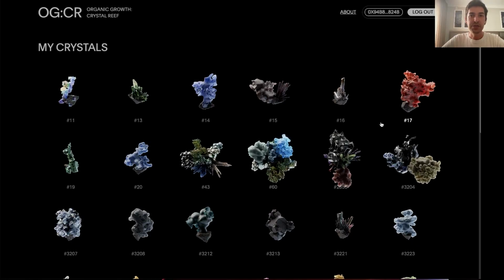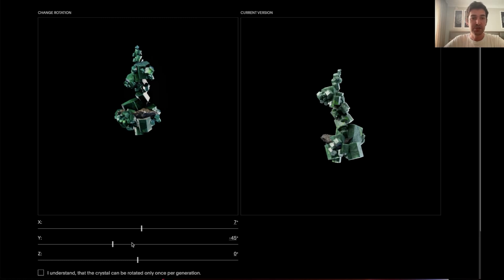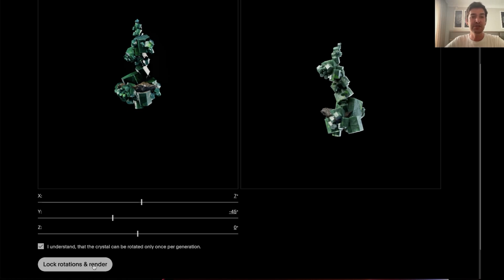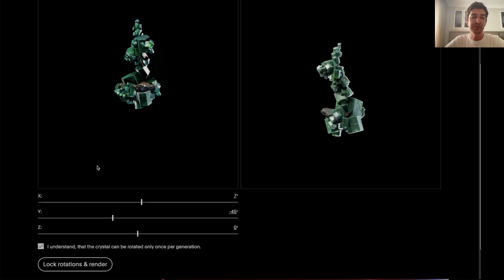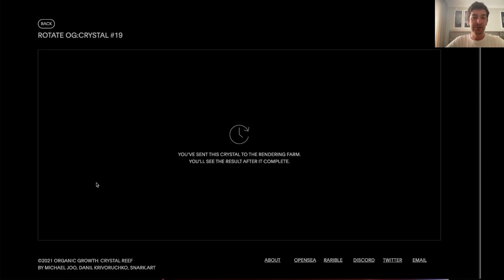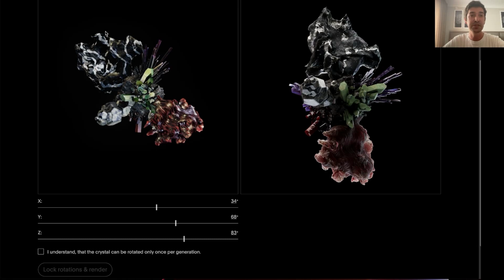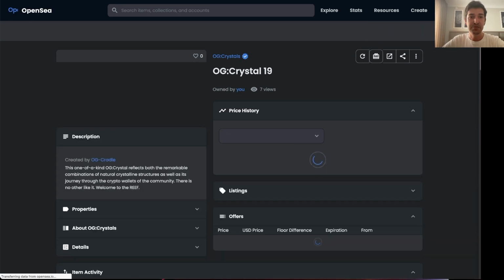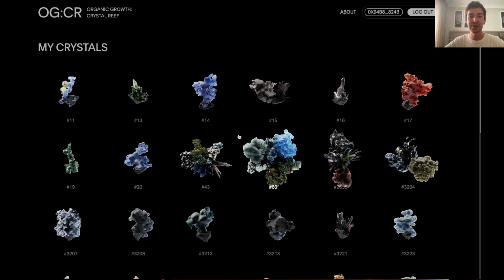AR ROTATION OF OG:CRYSTALS NFT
AR ROTATION!

It's finally here! The Dev team and Danil have been working nonstop to deliver this incredible feature and we have it available for you now!

Choose the crystal from your wallet that you'd like to rotate and it will load into the engine
Use the controls to rotate - if you find a new angle you like, you can freeze your crystal's image

FINEPRINT:
While you can rotate your crystal(s) as much you like, you can only "Freeze" your crystal view to a new perspective ONCE per gen.  This new perspective will become the new image for your crystal in the digital marketplaces once the metadata has been updated by those marketplaces